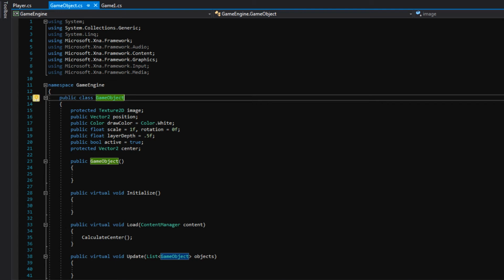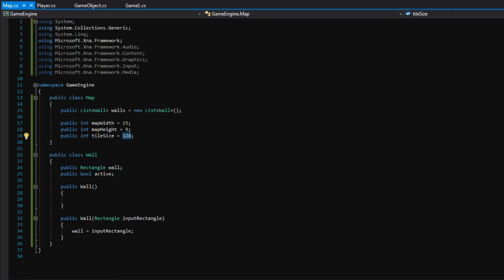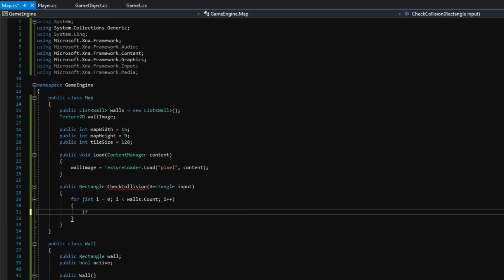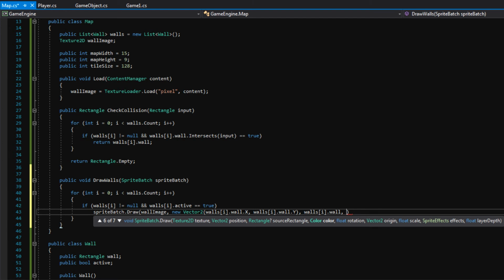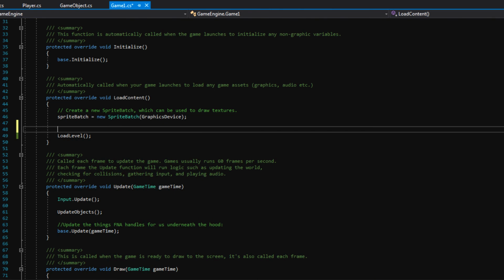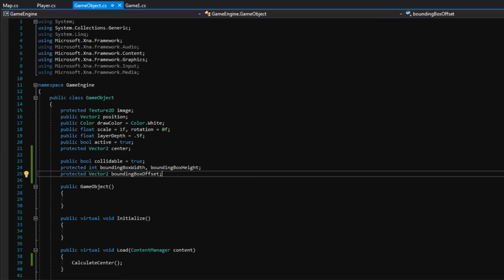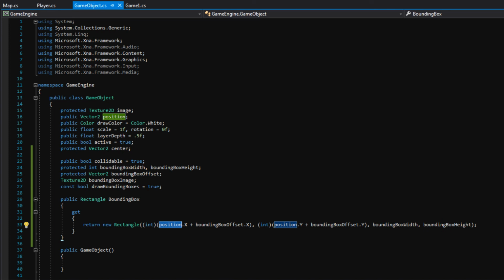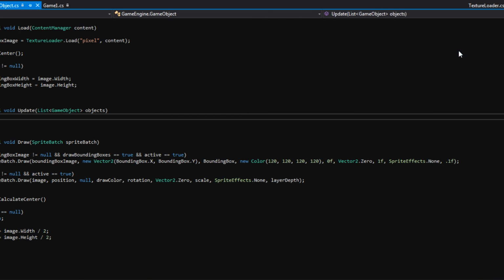4. Collision Detection and Physics pt. 1 | Making a 2D Game Engine with FNA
Do you want the ability to create any 2D game your heart desires? In this series we'll create a 2D game engine from the ground up. The code we use is taken from the same engine I use for my games The Path of Motus and Pillar. At the end of this series you'll be able to create almost any 2D game, and thanks to the power of FNA and MonoGame it can run on almost any platform! The code we write can easily work on PlayStation 4, Xbox One, Nintendo Switch, iOS, Android, Mac, Linux and more. Feel free to expand upon this engine once the series is over; the sky is the limit!

If you're a beginner, I recommend you start with my Intro To C# Programming video series. It was designed to perfectly lead into the game engine series